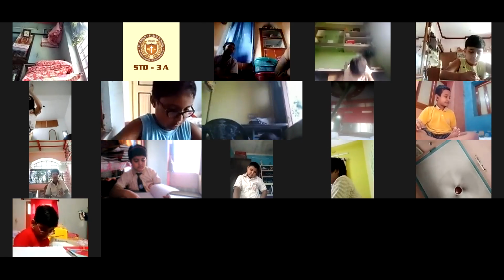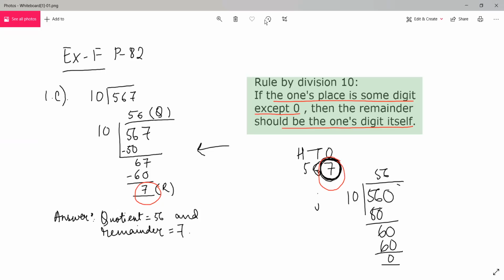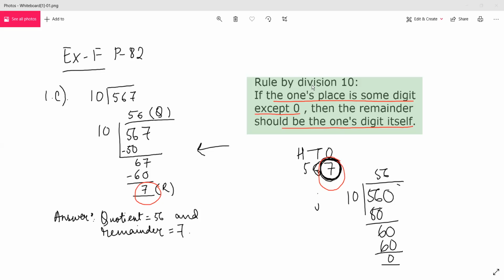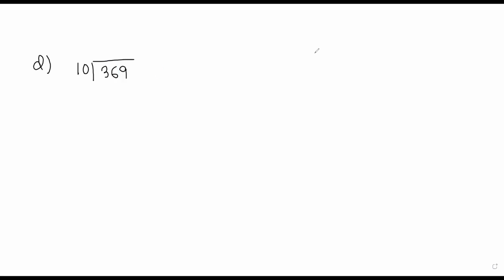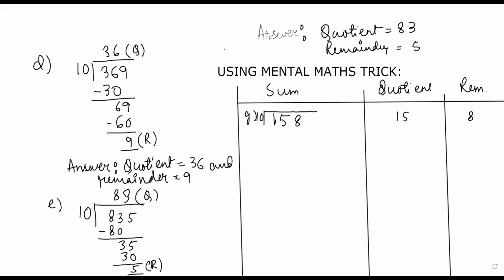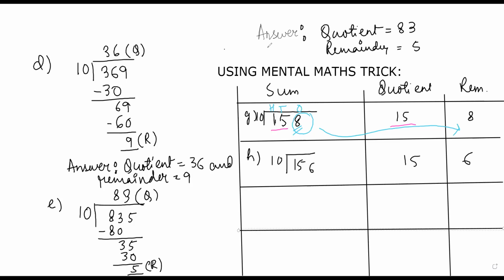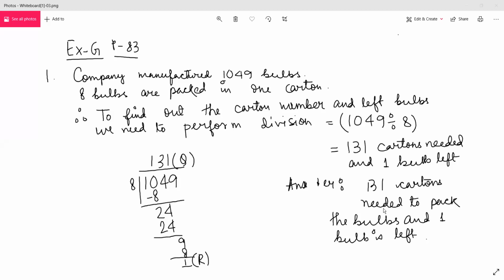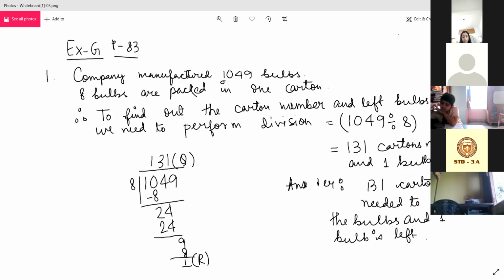06 08 2021 STD 3A MATHS DIVISION